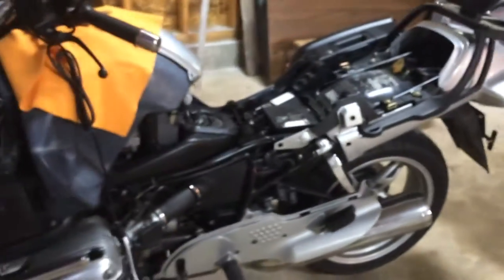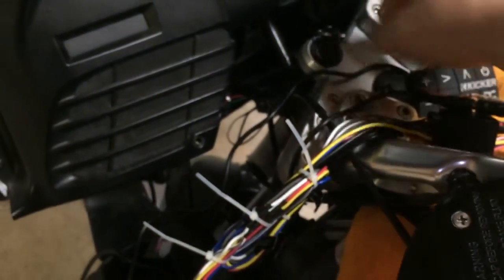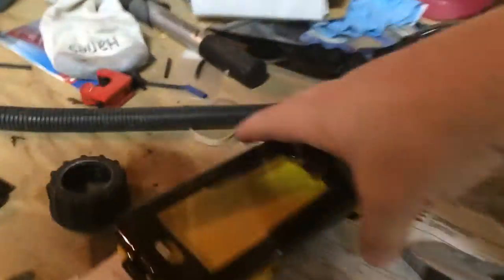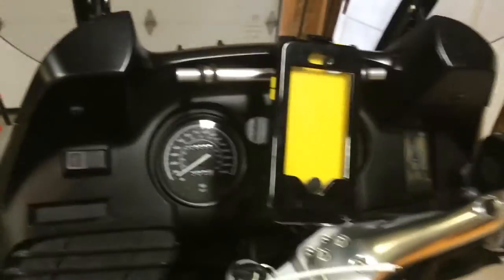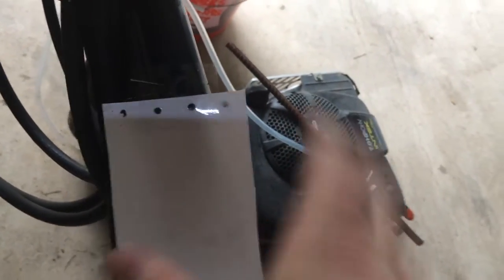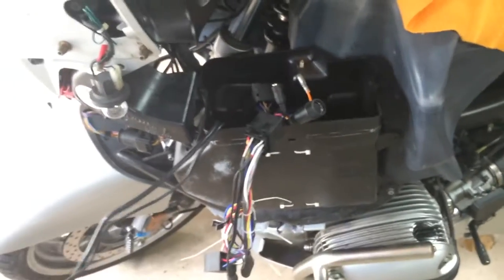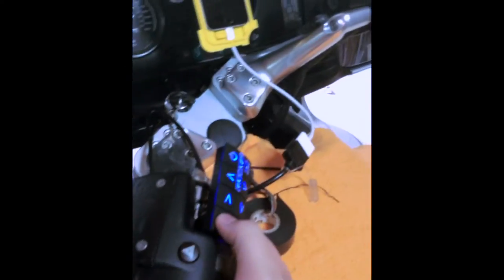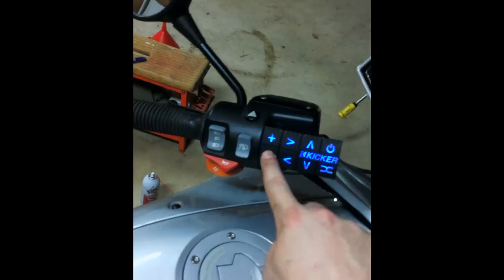R1150RT Stereo and Heated Seat Installation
wherein our hero gets some tunes and some toasty buns for his ride